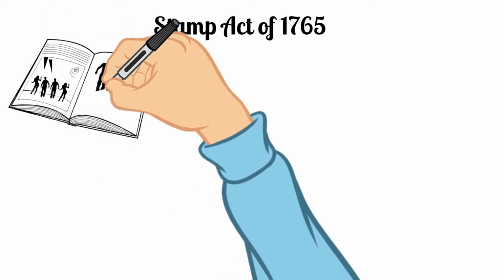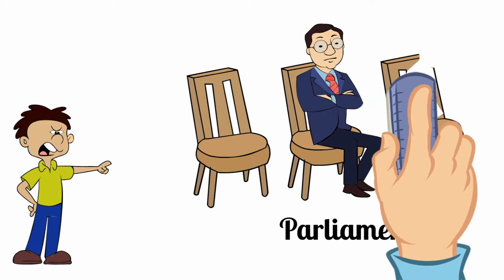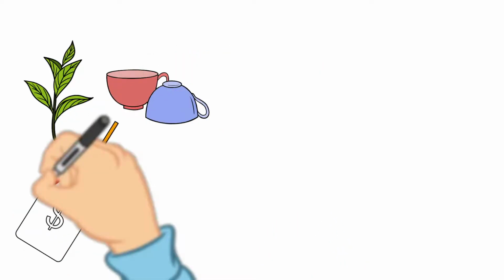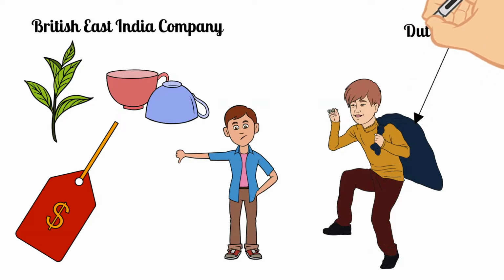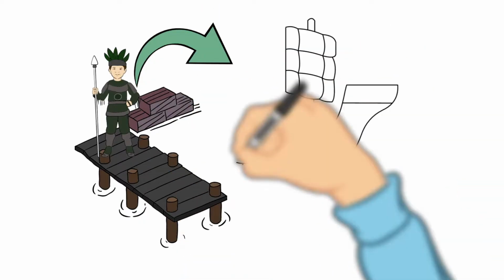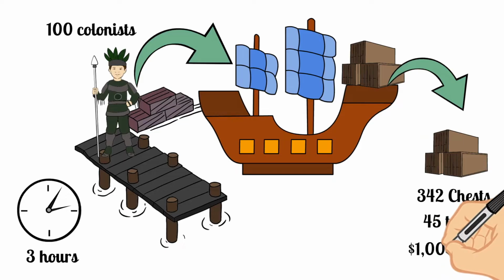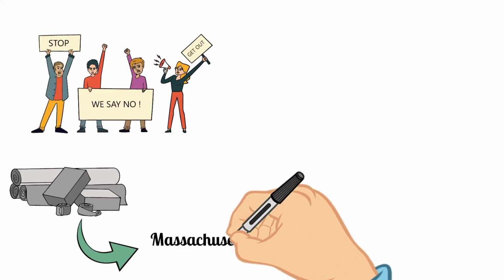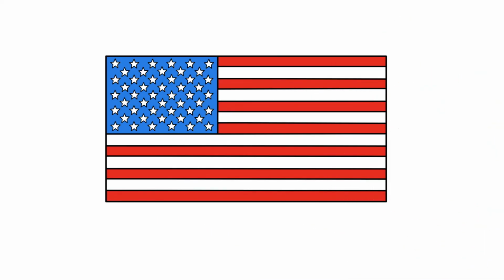CC Cycle 3 Week 3 History: Doodling Through the Boston Tea Party | Memory Work Foundations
--Ready to further your learning?
--Unsure? Download Cycle 3 Week 1 for FREE
--New here? You can start with a quarterly workbook (6 weeks), or get the full History + Science bundle!

Doodle through the Boston Tea Party with me! We will talk about what the Boston Tea Party was, the events in the colonies at this time, and what happened after this event! This video correlates with the  Classical Conversations Cycle 3 Week 3 history Foundations memory work. Enjoy!